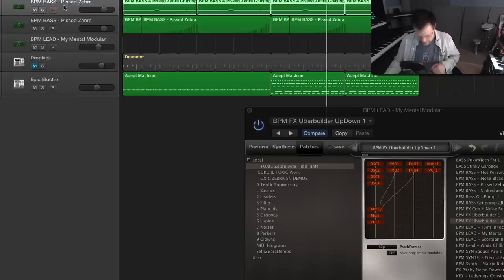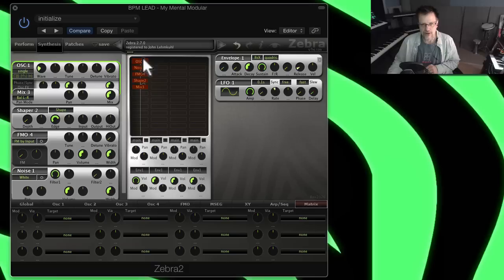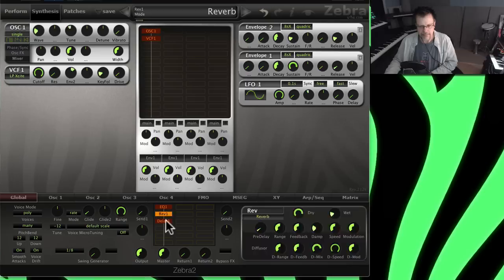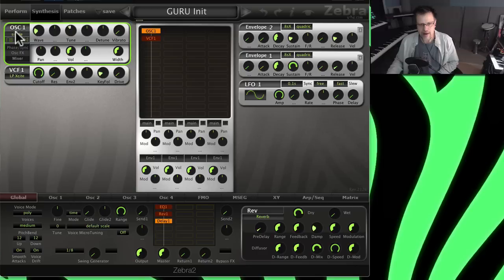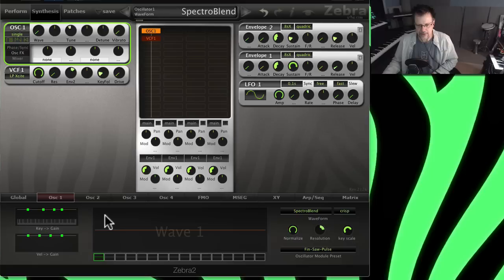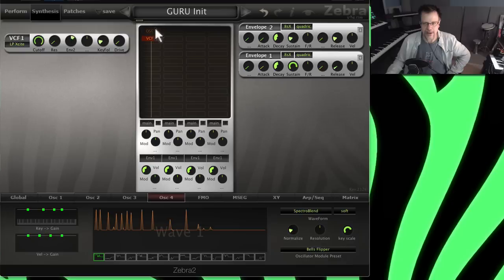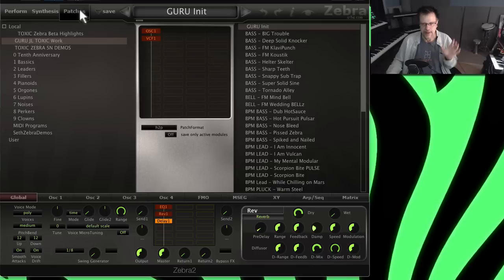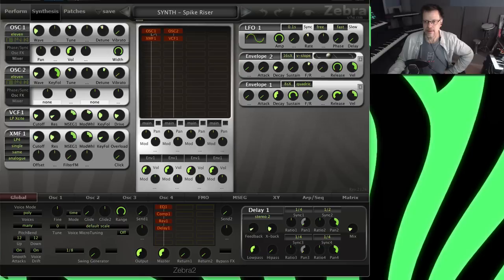Zebra2 Tips & Tricks PLUS a Preview of TOXIC Zebra Patches!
Tips on getting up to speed with u-he.com’s amazing Zebra2 synth. Also check out the new patches coming in my TOXIC Zebra library. Arriving 2nd half of February 2015!